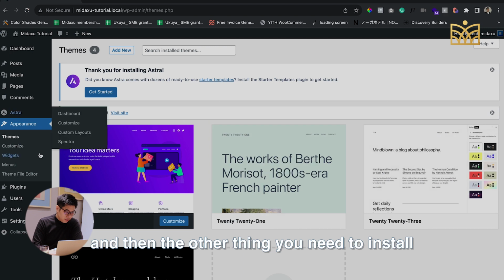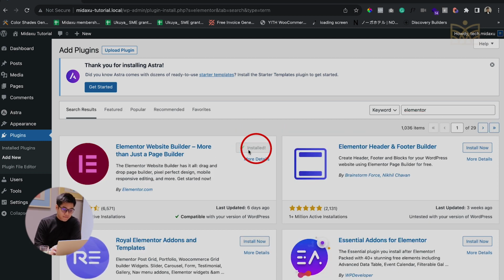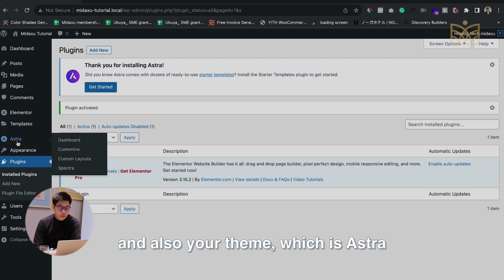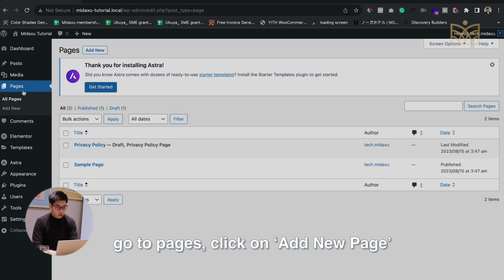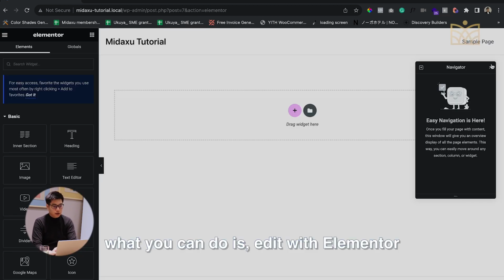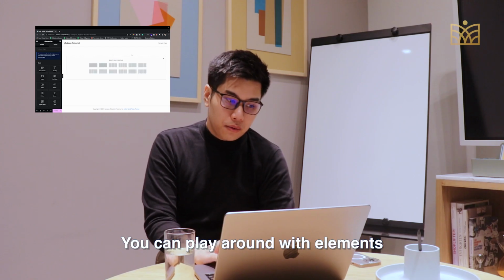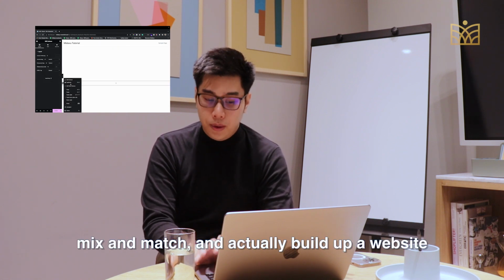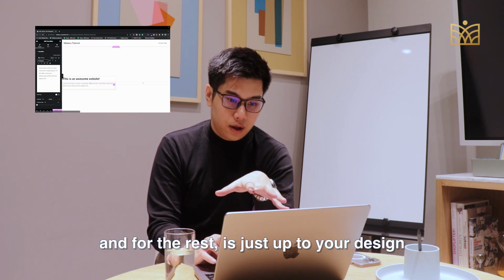Mastering WordPress 01: Your Step-by-Step Guide to Set Up a Website in 2 minutes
Unlock the power of WordPress with our step-by-step guide on how to set up your website!
In this tutorial, we'll walk you through everything you need to know to set up a website on Wordpress! 🌐💻✨